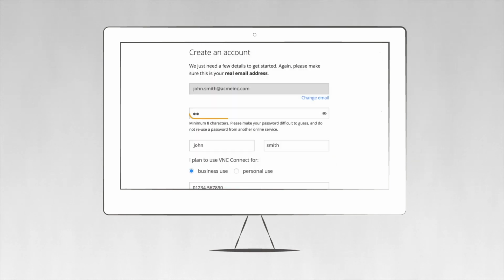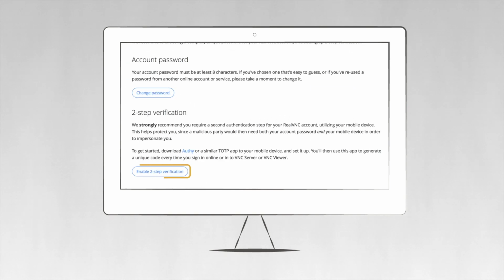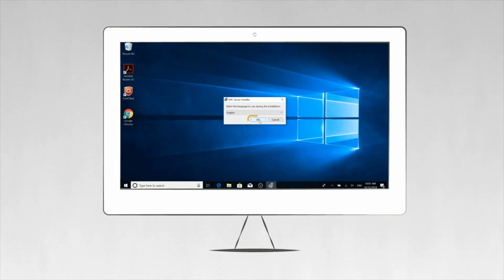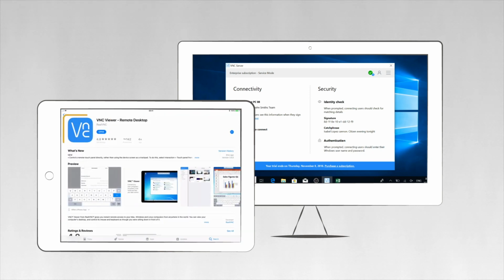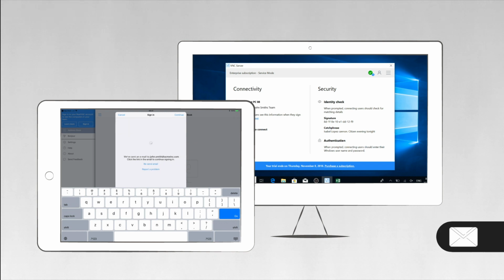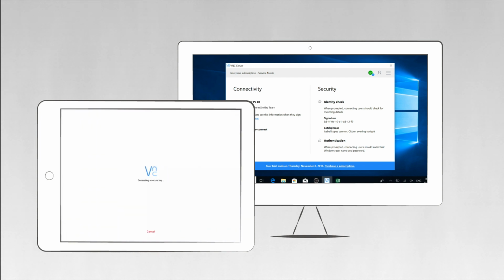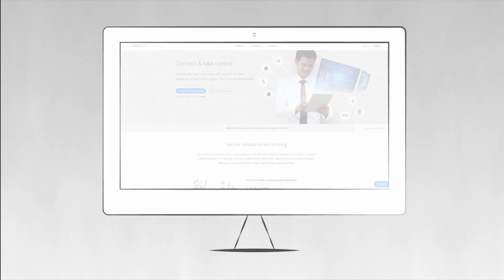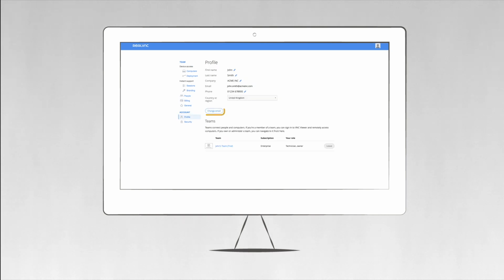Getting started with VNC Connect remote access screen sharing software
In this video, we’ll show you how quick and easy it is to get your first screen sharing session up and running using RealVNC’s VNC Connect remote access software.

First, we’ll show you how to choose a subscription, create a RealVNC account, and set up 2-factor authentication to secure your account.

Then, to keep things simple, we’ll show you how to provide unattended access to your own Windows, Mac or Linux computer using VNC Connect’s device access capability. You’ll install VNC Connect – consisting of an app called VNC Server, plus supporting programs – on the remote computer you want to control, and sign in using your RealVNC account credentials to license it.

Then you’ll grab a second device – the desktop computer or mobile device you want to control from – and download our free VNC Viewer app from our website or a commercial App Store. Sign in using the same RealVNC account credentials, and the remote computer will automatically appear. When you click to connect, you’ll need to authenticate again; this time, enter the Active Directory or equivalent system credentials you normally use to log in to your desktop on the remote computer. Having two separate authentication systems helps keep remote access secure.

Now you can control your computer from anywhere in the world, at any time. If you’re taking a free 30 day trial, all your need to keep remote access at the end is sign in to your RealVNC account online and click the Subscribe to VNC Connect button on the Billing page. There’s no need to set up a new RealVNC account in order to purchase VNC Connect at the end of your trial.

Complementing device access is our instant support capability, which enables you to take control of anyone’s computer at a moment’s notice, without installing any software or leaving a footprint behind.